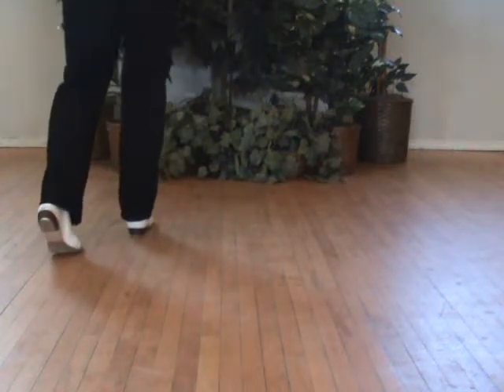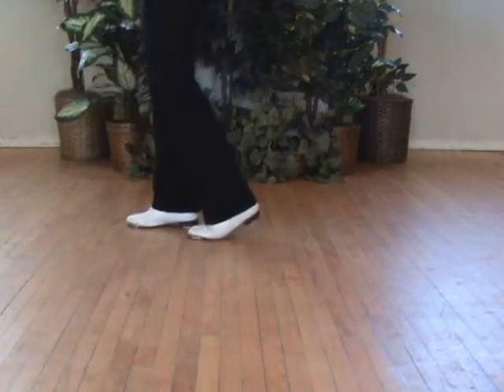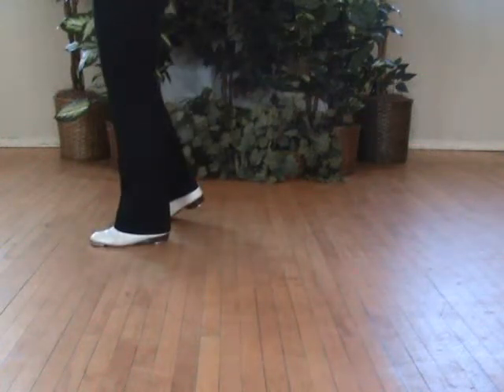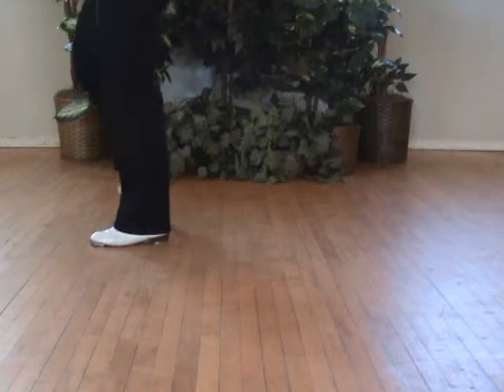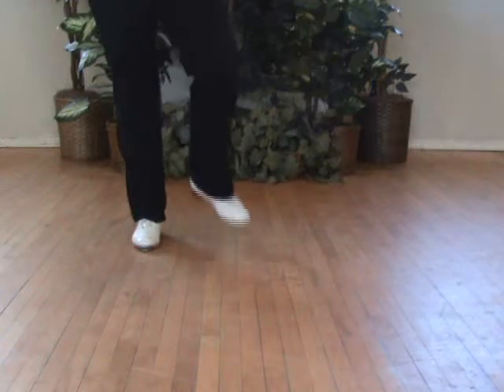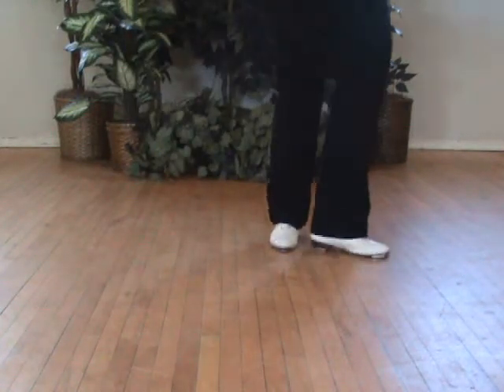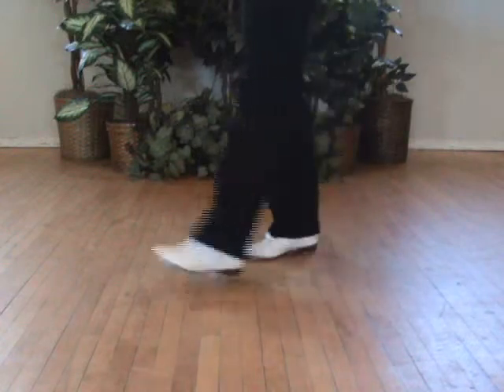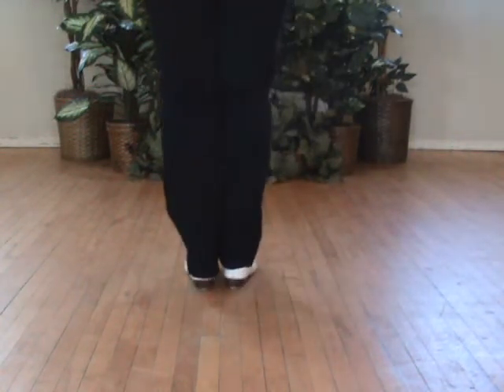East Bound and Down - Part C - Clogging Dance Walkthrough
East Bound and Down - choreo: Libbi Baldwin